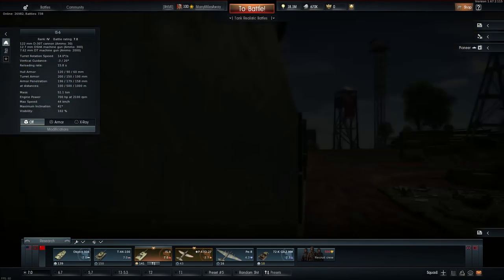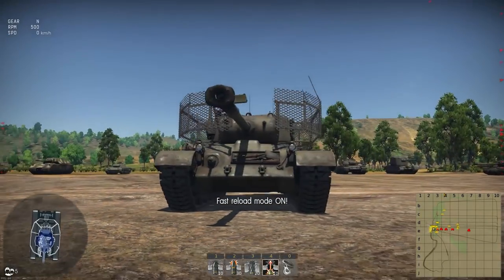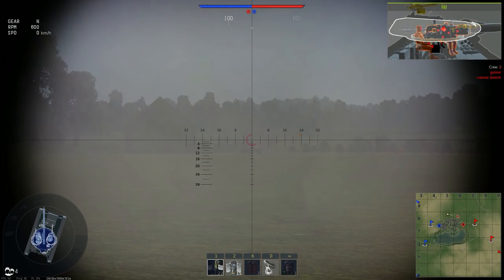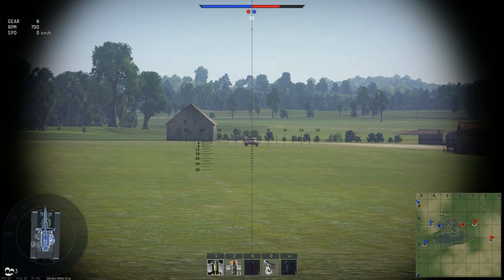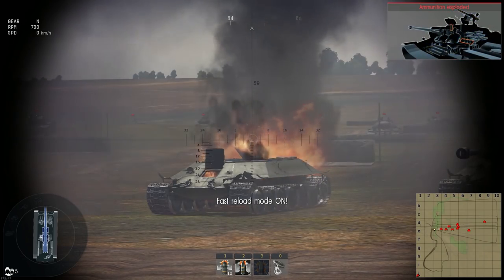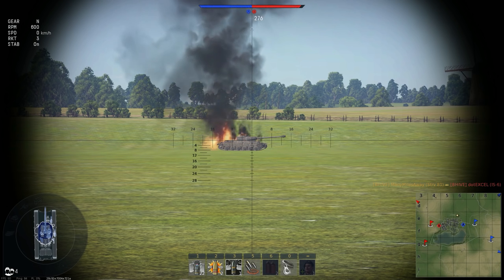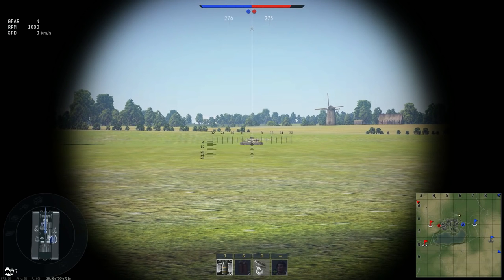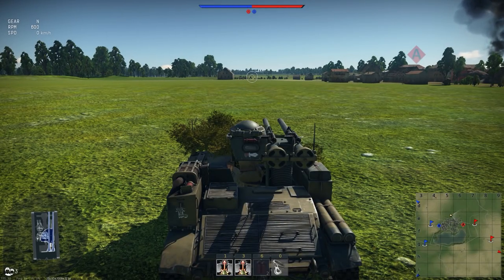War Thunder: How 2 Kill the IS-6 (War Thunder Gameplay/Discussion)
Since it's introduction, the IS-6 has become one of the most feared, hated, and loved premiums ever introduced.  Its outstanding armor protection makes it one of the most competitive vehicles at 7.0 battle rating and one of the toughest to kill.  Today I am going to examine more than 15 different vehicles and go over how to counter this juggernaut in a frontal engagement.

US Time stamps:
T34 2:30
M46 Short 90 4:34
M26E1 Long 90 8:45
T92/76mm guns 13:00
T29 HT 17:00
M56 Scorpion 20:02
Jumbo 76 21:40

German Time stamps:
Tiger 2 H 23:29
Sturer Emil 25:53
Jagdtiger 28:18
Panther F 31:15

British Time stamps:
Cent mk.3 20pdr APDS 33:20
20pdr APCBC 35:39
ATGM test 37:45
Tortoise: 38:18
Cent mk.10 40:37
Conway 43:04
FV4005 Stage II 44:12

Japanese Time stamp:
Type 60 SPRG 45:11

When it asks you for an invitation code, use mine to receive 10 GE to get started: ntk8y

If you want to send me replays for potential use on this channel

System Specs:
Headset:

AMD FX 8350 BLACK Edition 8 core processor

EVGA GeForce GTX 970 4GB SC GAMING ACX 2.0

Corsair 750 Watt power supply